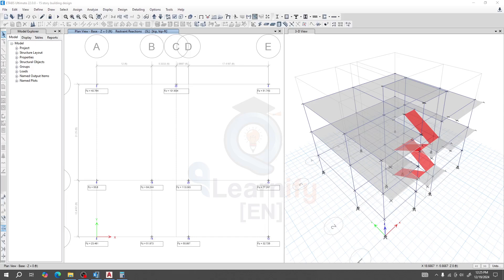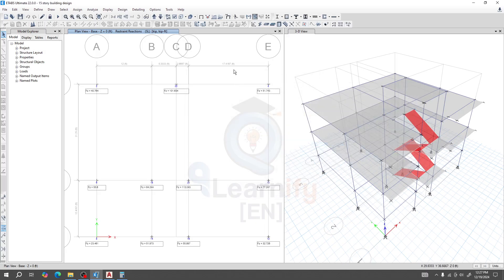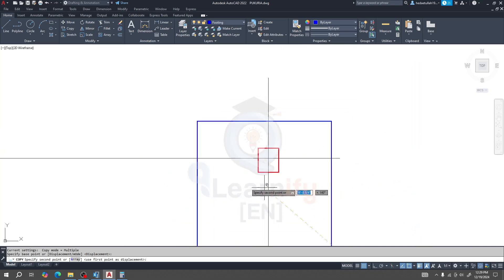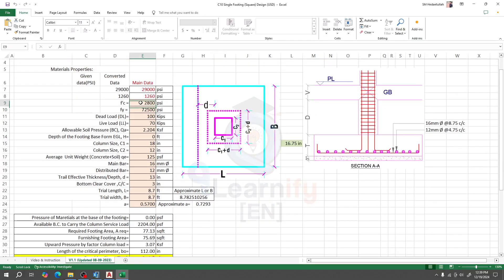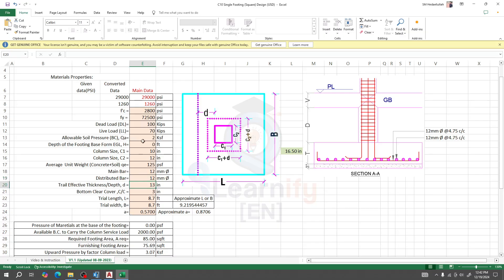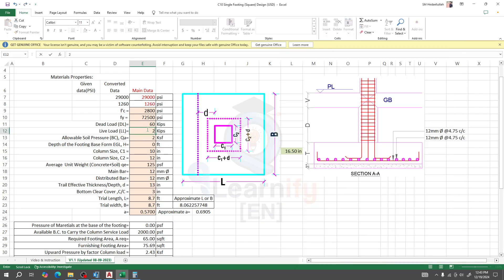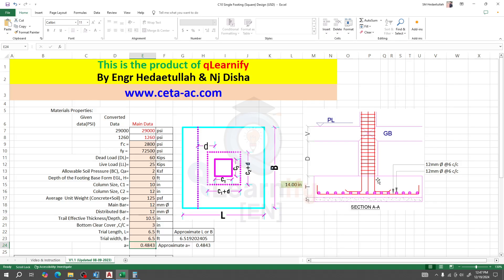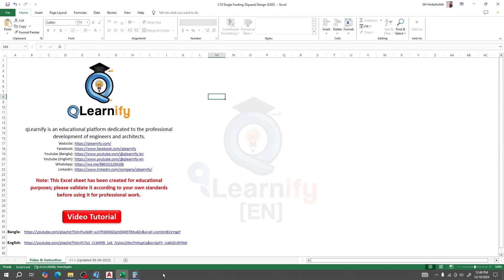Single foundation design excel for civil engineering using building design results from CSI Etabs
in this lecture, you will learn how a single foundation design excel for civil engineering using building design results from CSI Etabs